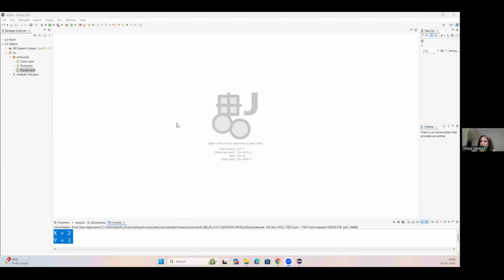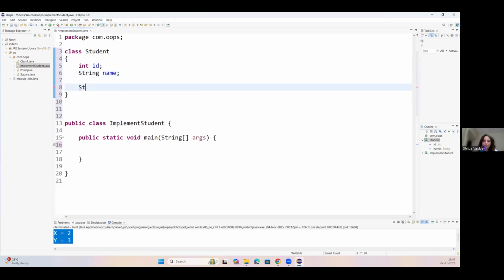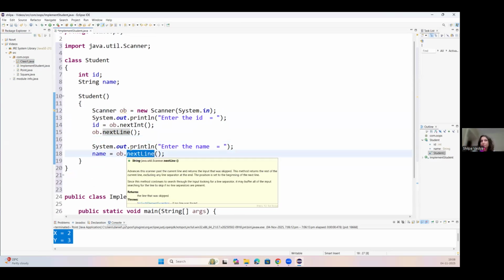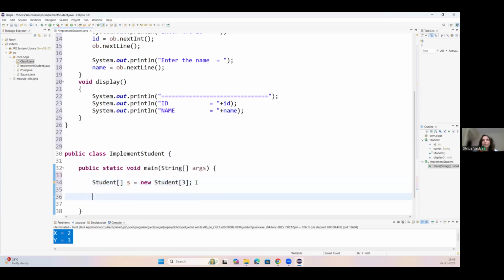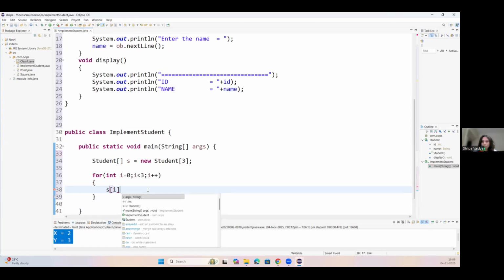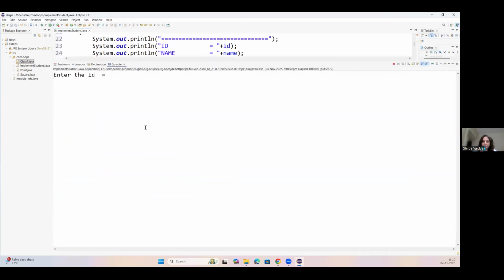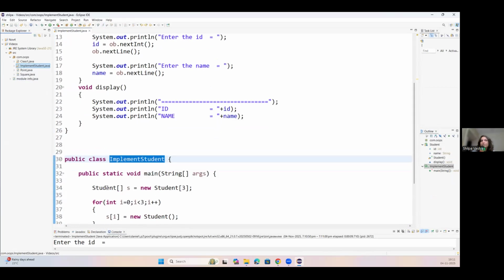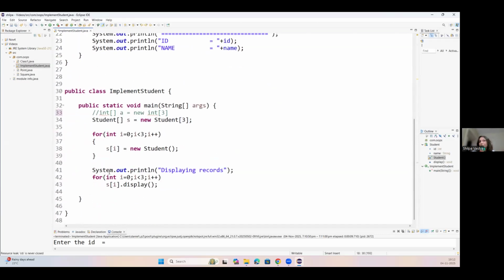14 Array of objects